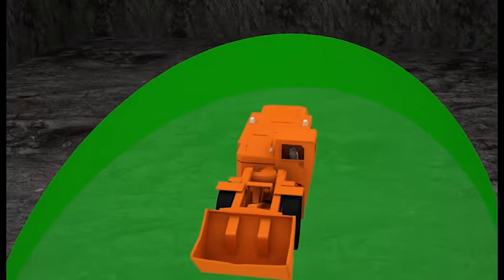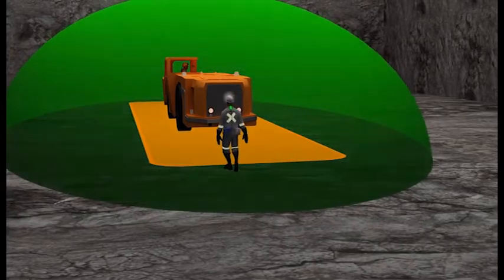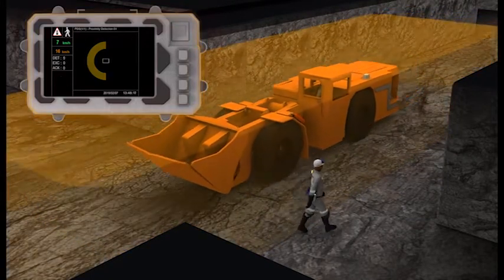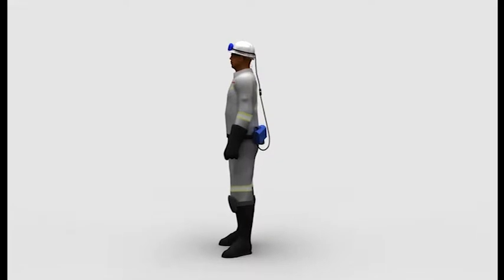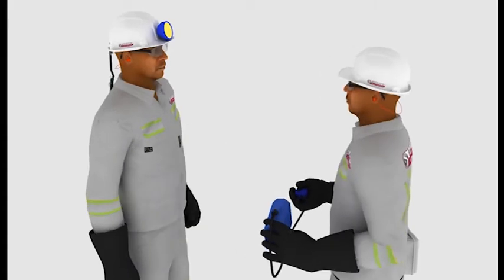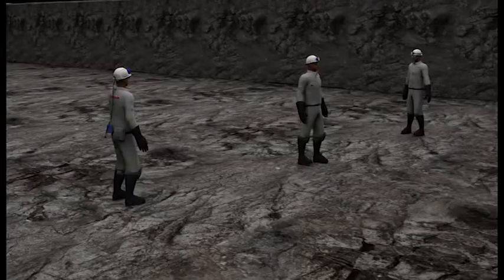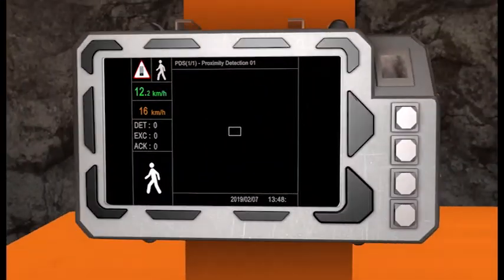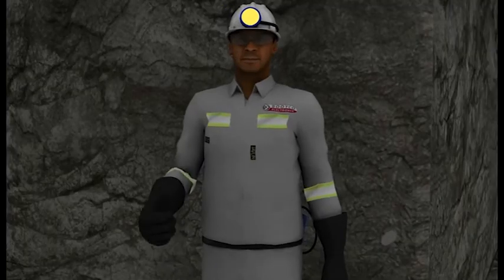Booyco Electronics Underground CXS anti-collision and avoidance system for vehicles and pedestrians.